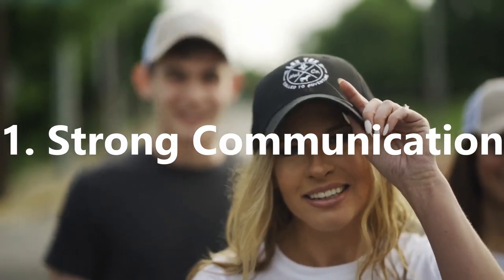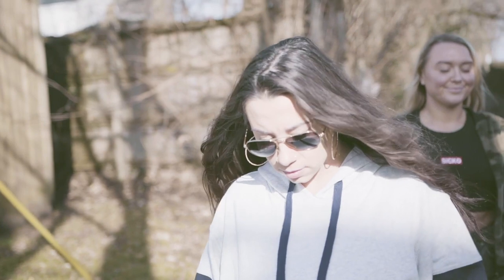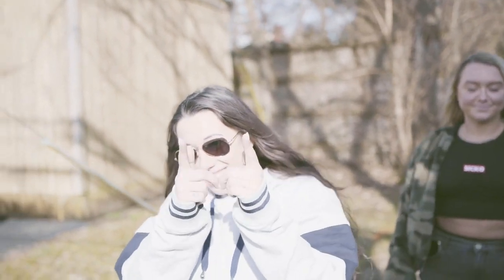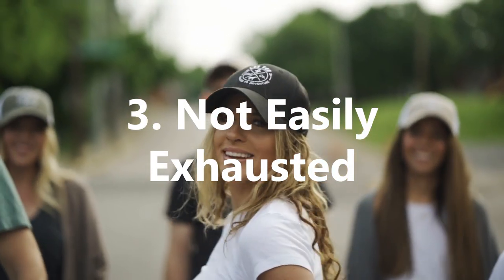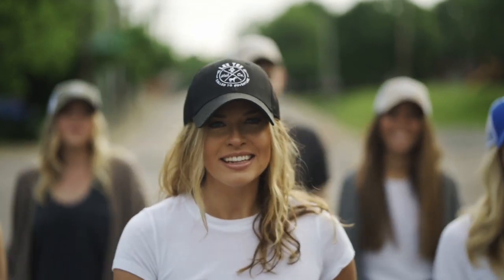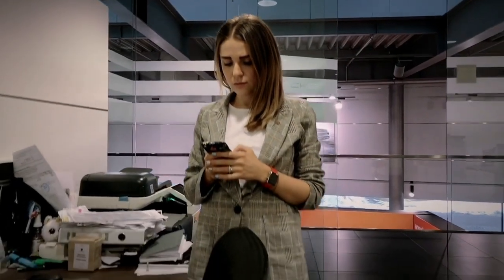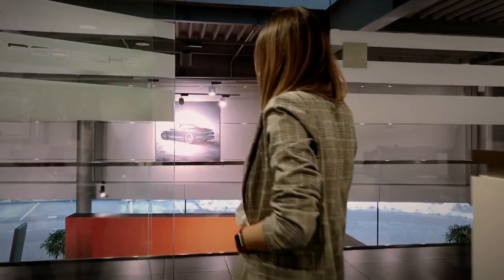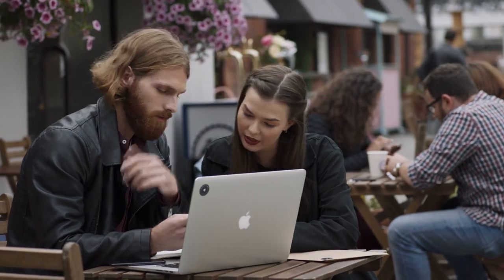Ambivert Personality Type - Signs Of An Ambivert (Including Strengths)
Today we learn about ambiverts, and specifically the ambivert personality type, following on from the previous introvert and extrovert personality types or personality traits.

Hopefully you'll get to learn about the psychology of ambiverts and help you potentially identify are you an ambivert. So we're looking into the signs you're an ambivert and the qualities of an ambivert compared to introverts and extroverts.

So learn the strengths of an ambivert compared to introverts and extroverts with Practical Inspiration.

Artist: Westman
Title: Serenity